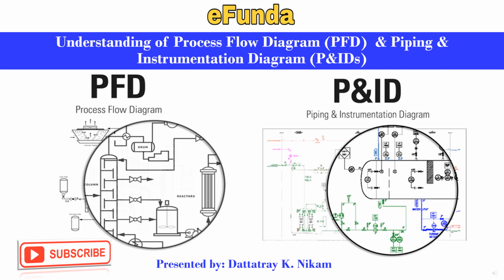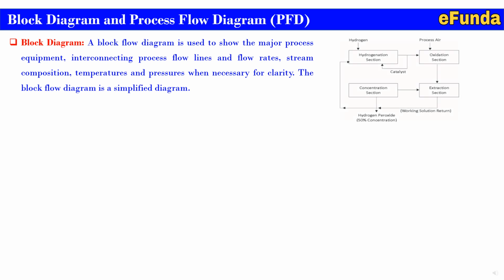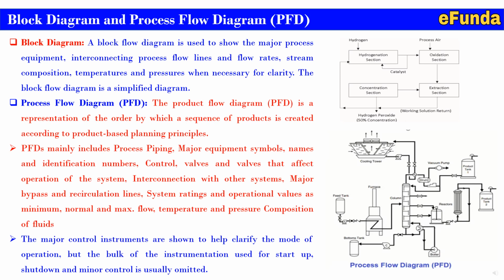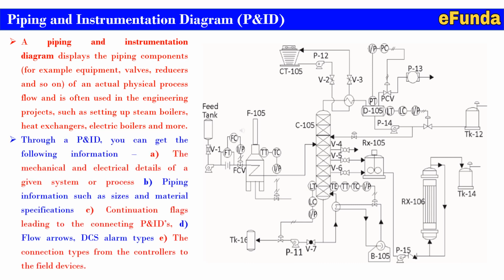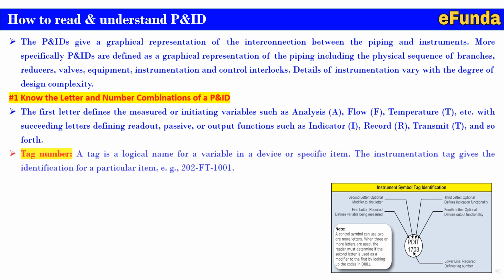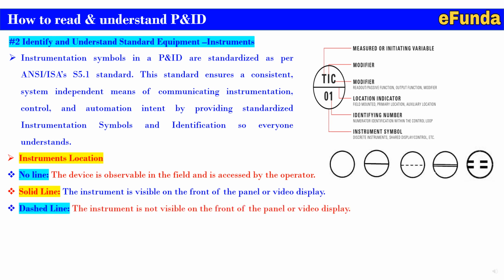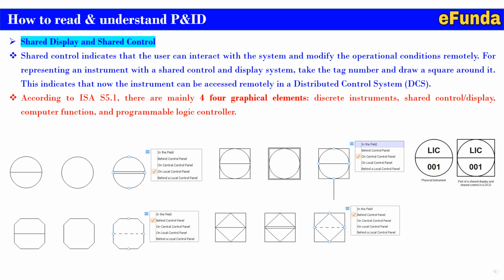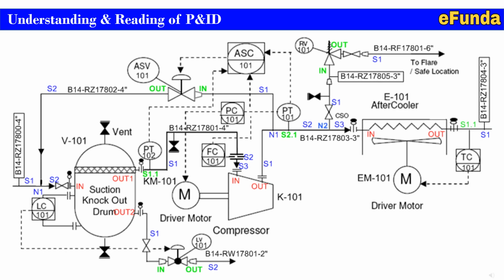Understanding of Process Flow Diagram (PFD) & Piping & Instrumentation Diagram (P&IDs)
The most important documents of basic engineering are the Piping and Instrumentation Diagrams (P&ID). Process engineering, international standards, works standards, requests from production, start-up and shut-down, unusual operating situations, safety aspects, process control, service friendliness, pipeline classes, instrument costs and many other items must be taken into account in preparing the P&ID.

Regards,
Team eFunda